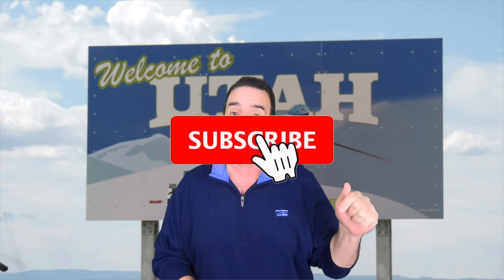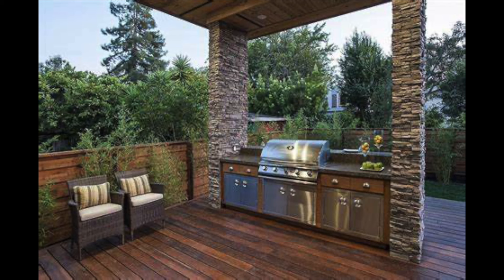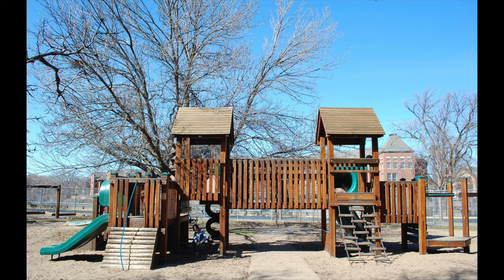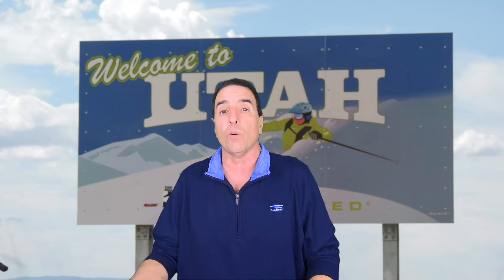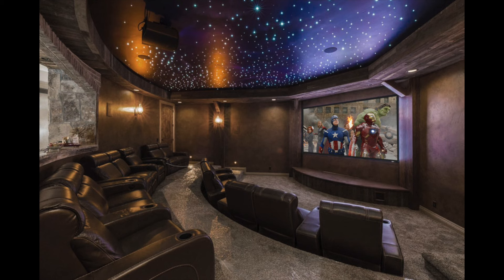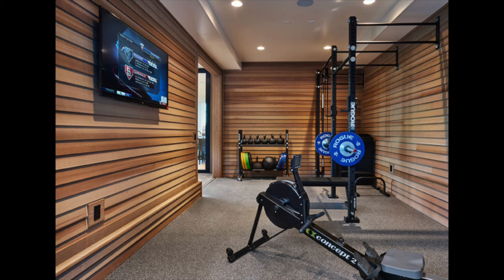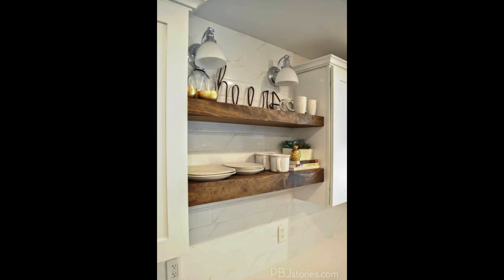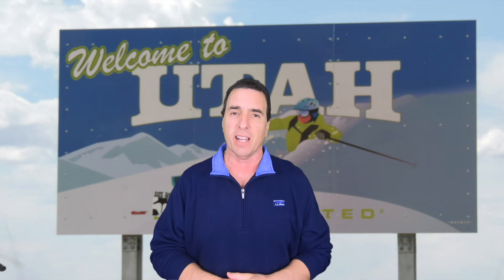Home Upgrades People REGRET After Moving To Utah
Home Upgrades People REGRET After Moving To Utah. After moving to Utah and buying a home, , many people regret making some of the "hot button" upgrades that they see on HGTV or Instagram.

Mike Gallagher is a full time realtor in Northern Utah with Equity Real Estate Premier Elite.  I have a passion for buying and selling homes, and I enjoy investing in residential and commercial real estate.

The owner of Living in Utah [The Original] will not be liable for any errors or omissions in this information nor for the availability of this information. The owner will not be liable for any losses, injuries, or damages from the display or use of this information